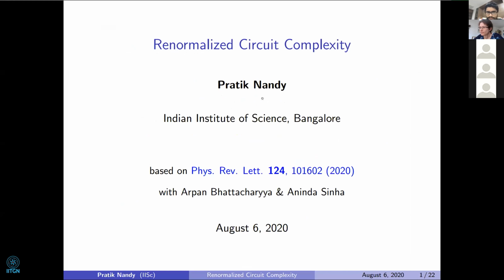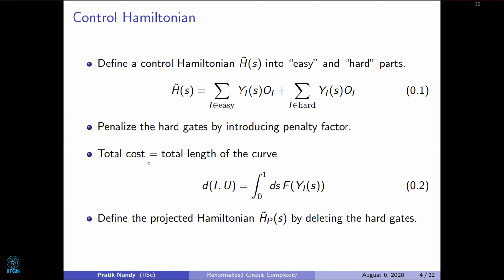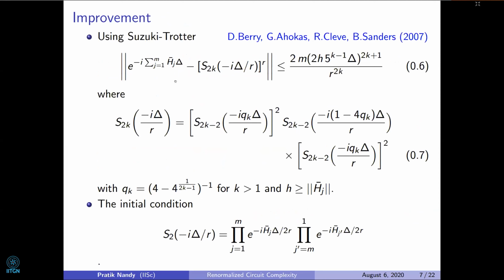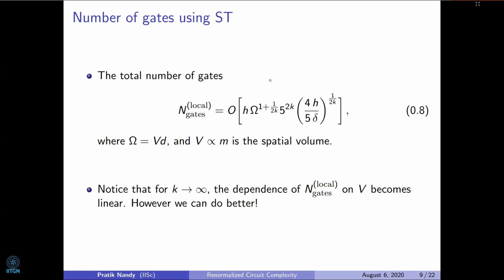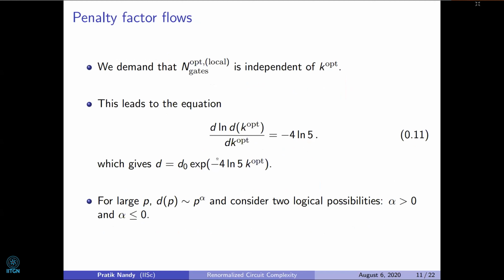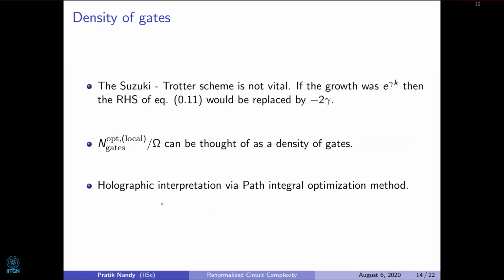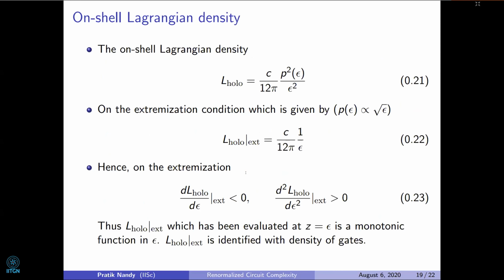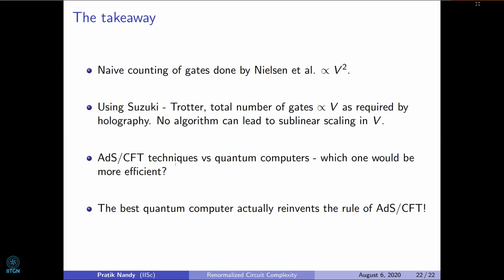Renormalized Circuit Complexity | Pratik Nandy | Physics Workshop 2020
We propose a modification to Nielsen's circuit complexity for Hamiltonian simulation using the higher order integrators of Suzuki-Trotter method, which provides a network like structure for the quantum circuit. This leads to an optimized gate counting linear in the geodesic distance and spatial volume, unline in the original proposal. The optimized iteration order is correlated with the error tolerance and plays the role of an anti-de Sitter radial coordinate. The density of gates shown to be monotonic with the tolerance and a holographic interpretation using path integral optimization is given.

Speaker: Pratik Nandy, Indian Institute of Science, Bangalore, India